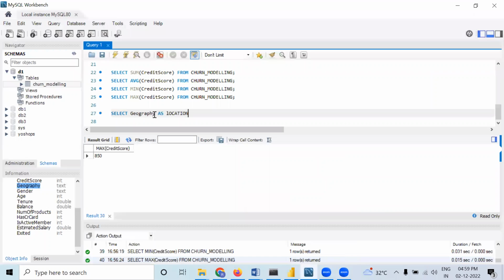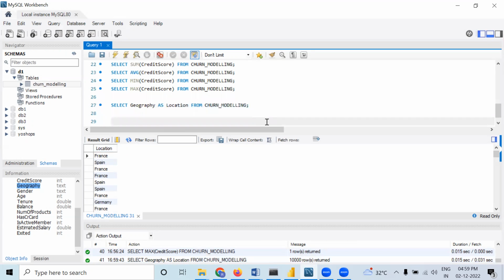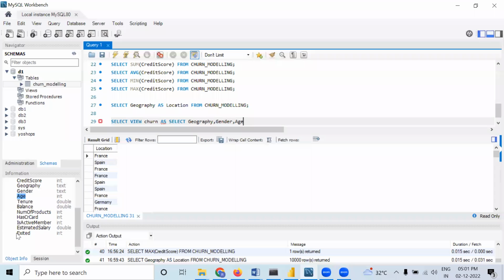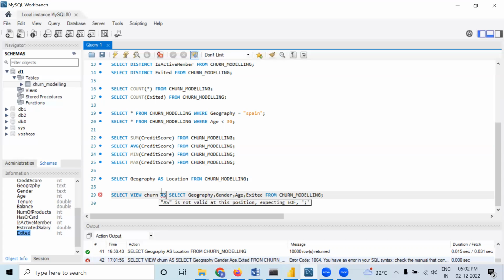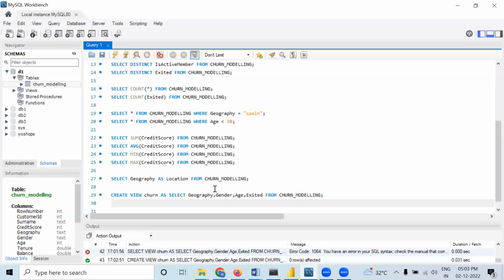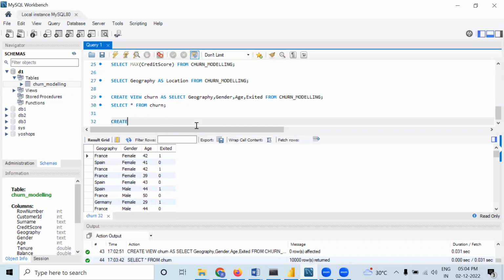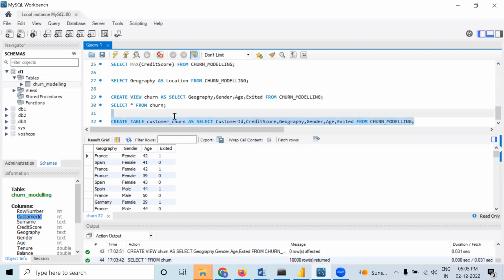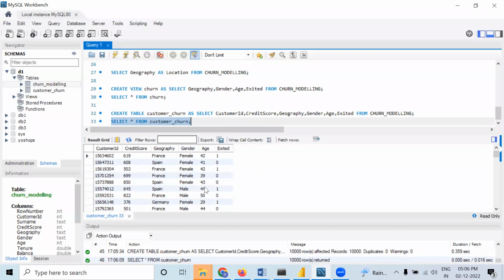Basic of MySQL part 2